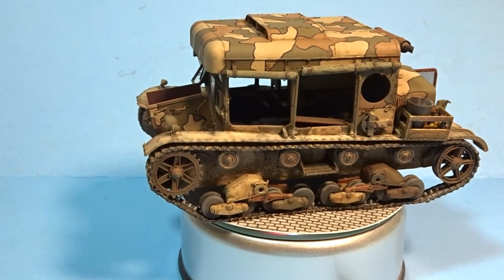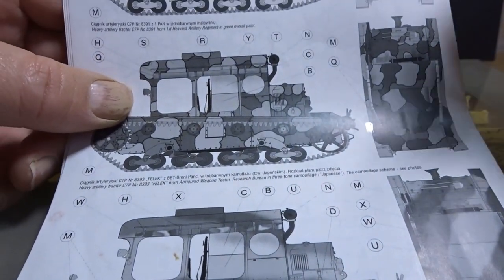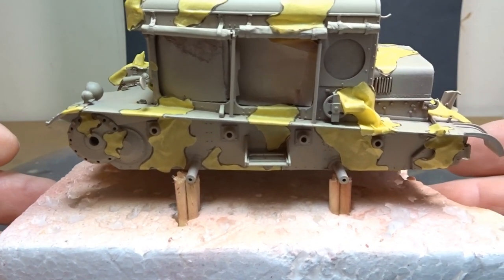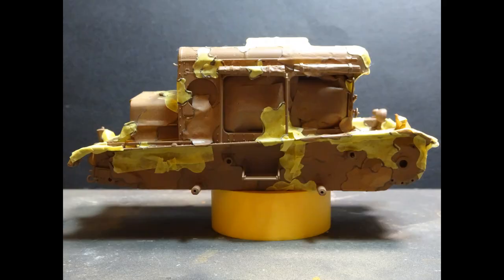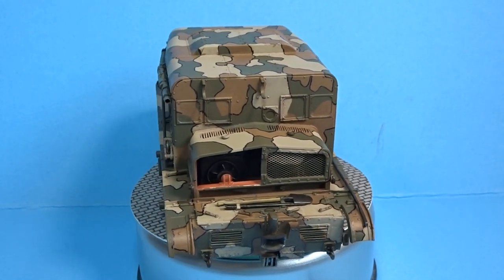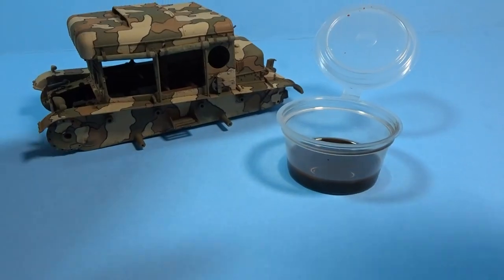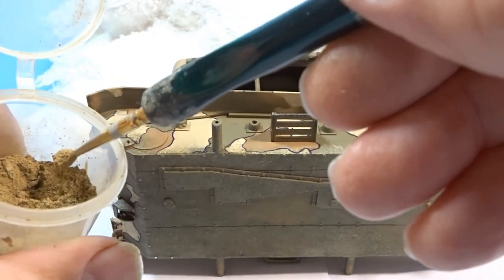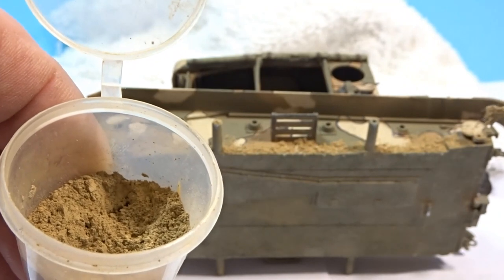Mirage 1/35 Scale Kitbash C7P Polish Artillery Tractor FINAL.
Hi everyone. Sadly, I was unable to get this build over the finish line. There were too many issues that made me lose interest in the build. It is stored away and maybe one day I will return to finish it off. In the meantime, there are several helpful hints and tips in this video on hard lined camouflage patterns, the use of oils and pigments. The three camouflage colours used were Vallejo’s U.S. Desert Armour 71122; Cam. Pale Brown 71035; Light Olive 71247. Thanks for looking in and happy modelling